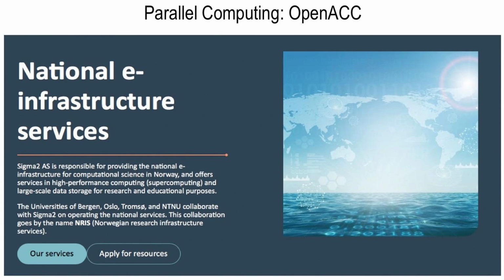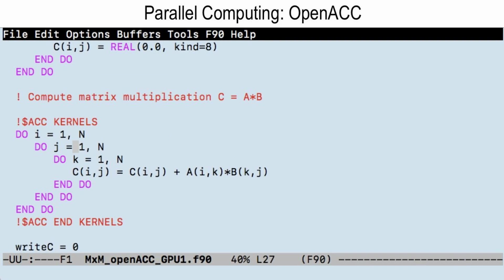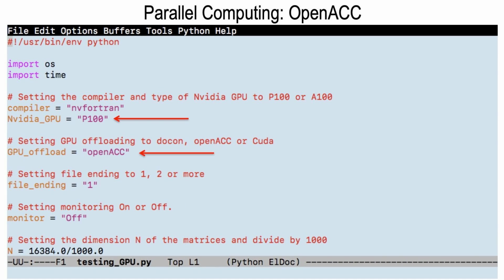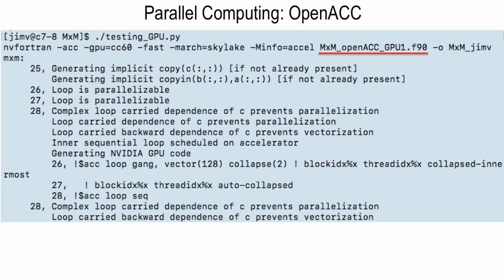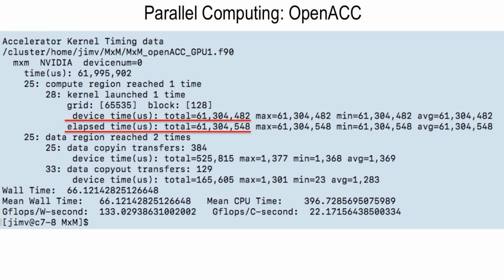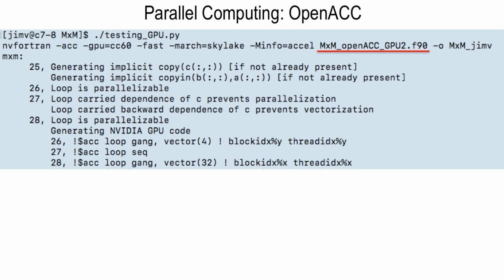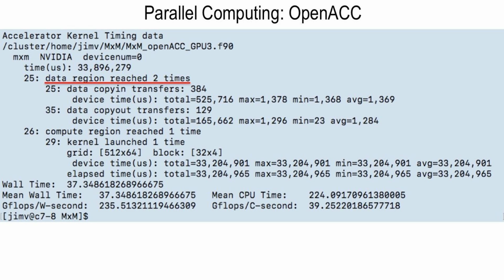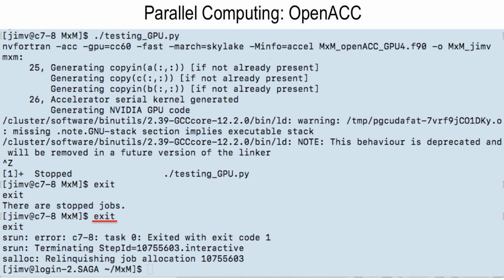9. OpenACC offloading on the P-100 Nvidia GPUs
OpenACC offloading on the P-100 Nvidia GPUs.

This video evaluates the performance of a single GPU on the P-100 nodes, specifically focusing on its efficiency in matrix multiplication, measured in Giga-Flops per second.

We utilize OpenACC directives to facilitate this process. We'll employ an OpenACC environmental variable to monitor GPU performance and use the optimization report feature of the Nvidia Fortran compiler to examine the compilation optimizations. Additionally, we explore the effects of different loop orderings in the matrix multiplication loop.